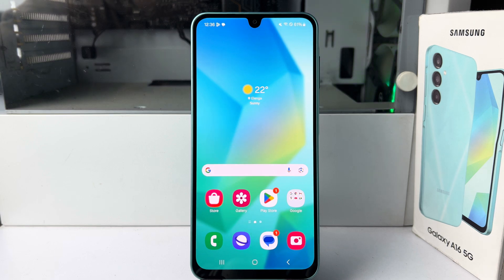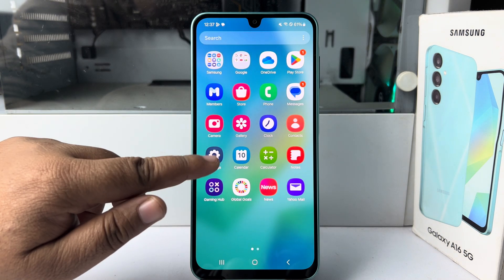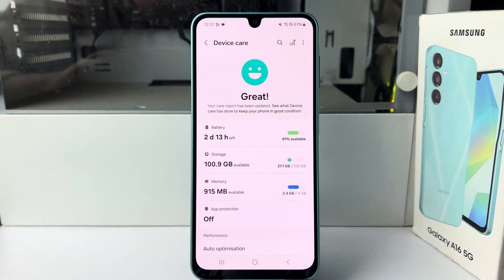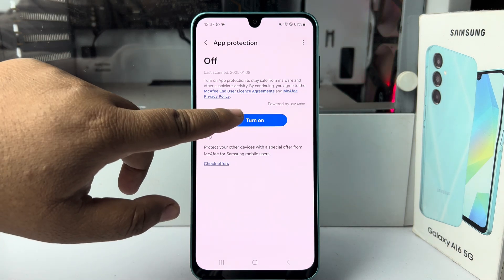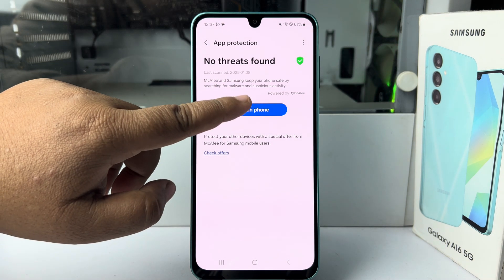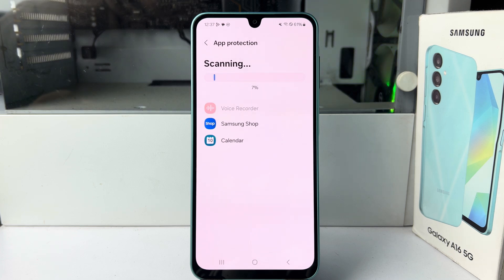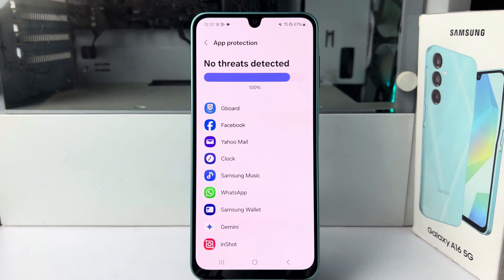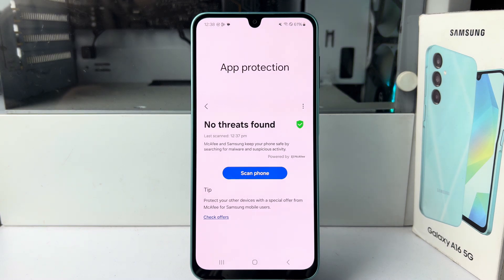How To Run Antivirus Scan On Samsung Galaxy A16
The scan will check all of the apps and data on your device. After the scan is complete, you'll see if your device is secure.

How do I run a virus scan on my Samsung phone?
Do Samsung phones have built-in antivirus?
How do I activate my Samsung antivirus?
Can I run a security check on my Android phone?